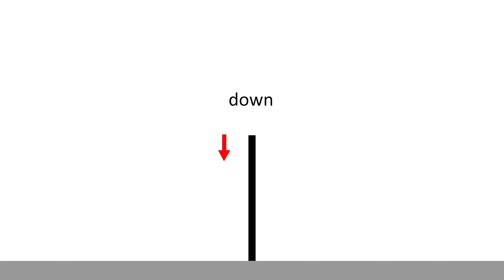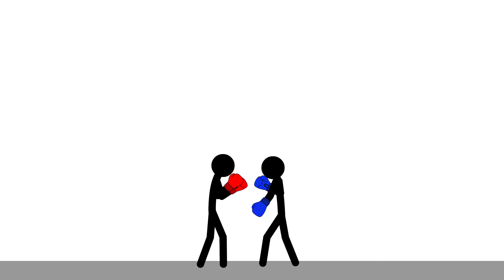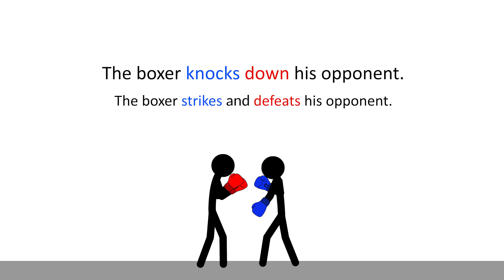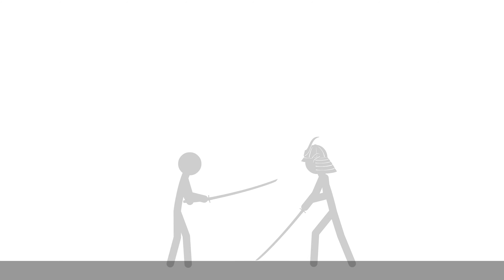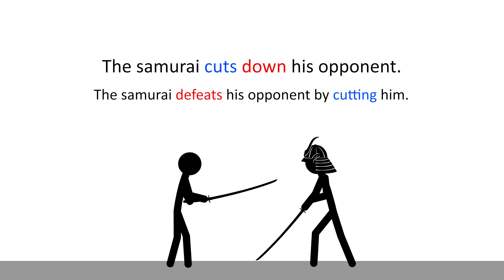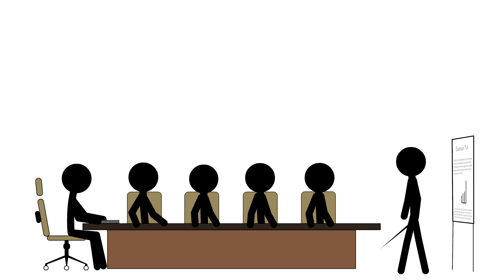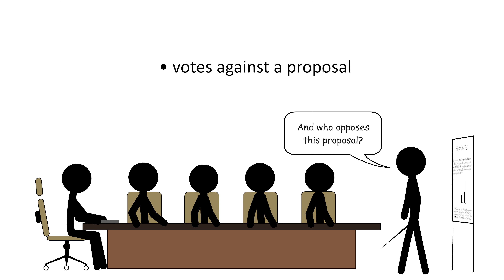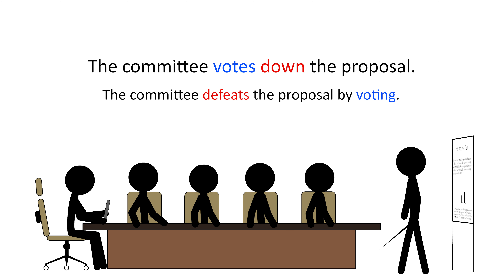Phrasal verb prepositions: DOWN part 04: DOWN means DEFEAT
In this video, I explain why the preposition “down” can mean “defeat" and give some examples of phrasal verbs that use it in this sense.